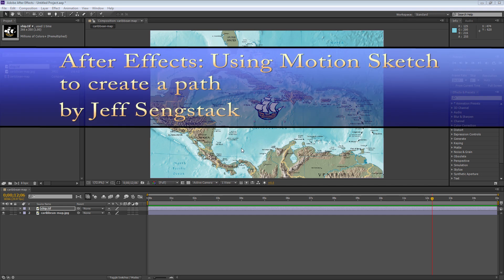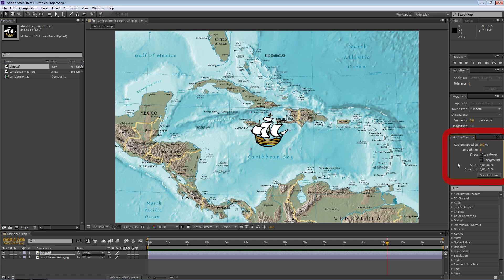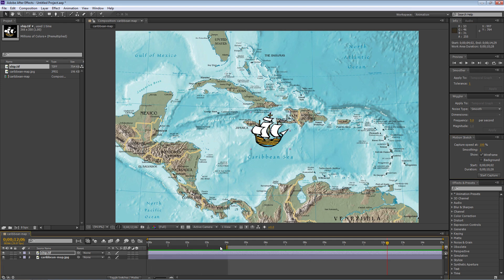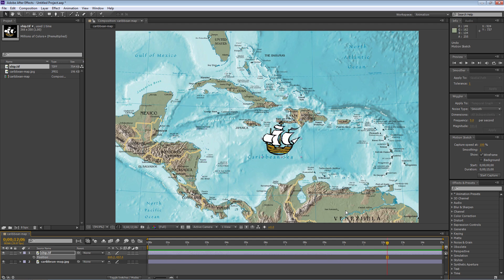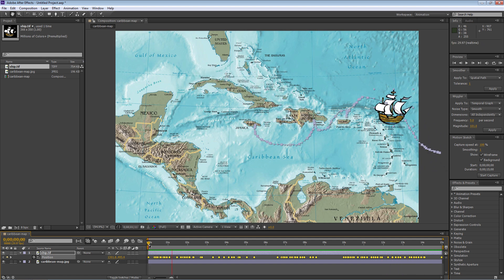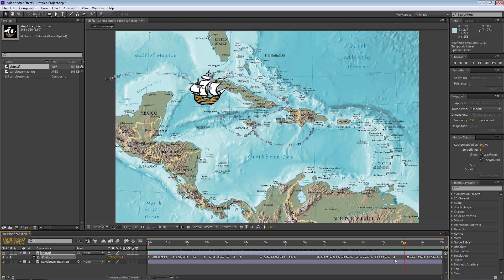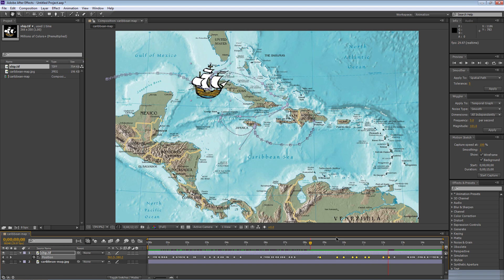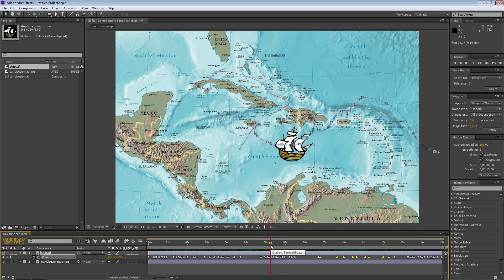After Effects - Using Motion Sketch to put an object in motion along a path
You can use After Effects' Motion Sketch to create paths in real-time. You use your mouse to define a path as well as the relative speed of the object moving along that path and then Motion Sketch creates keyframes to mimic that mouse motion.

Jeff Sengstack is the author of the InfiniteSkills.com course: Learning Adobe After Effects CS6. Here is the link to that course: